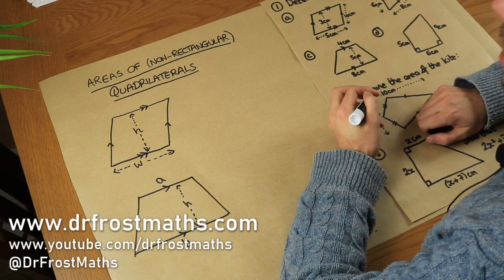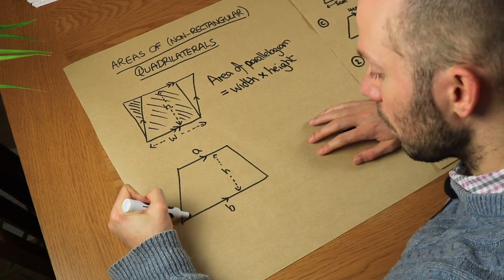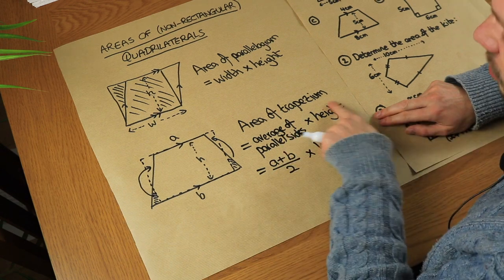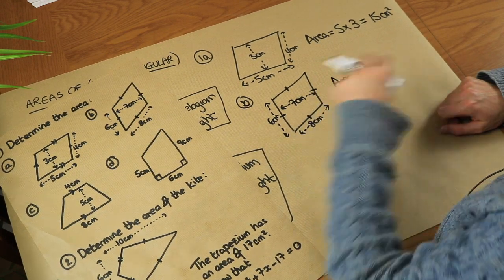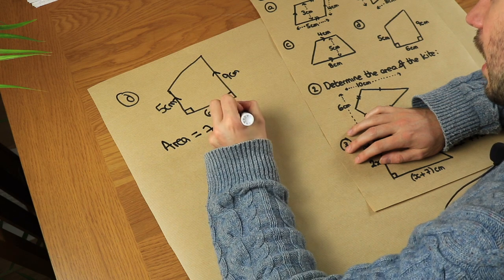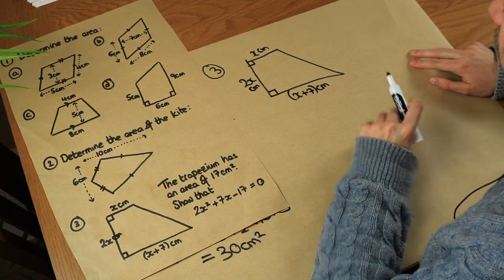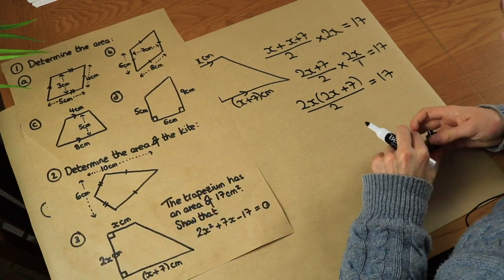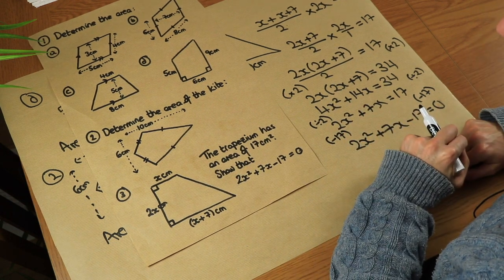Areas of Trapeziums, Parallelograms & Kites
"Find the area of a non-rectangular quadrilaterals, including trapeziums, parallelograms and kites."